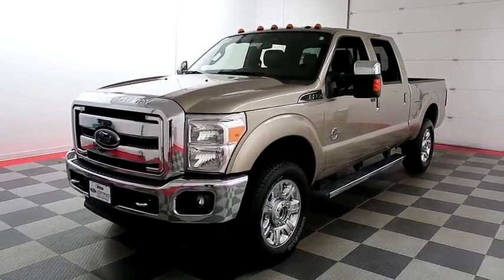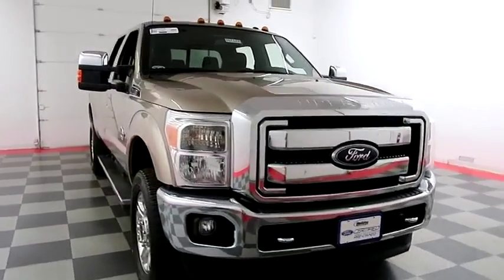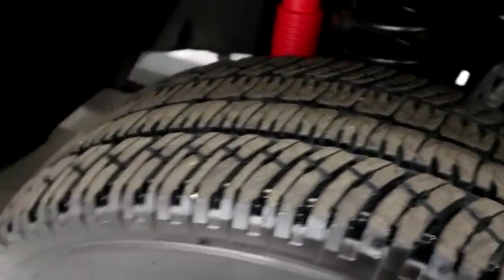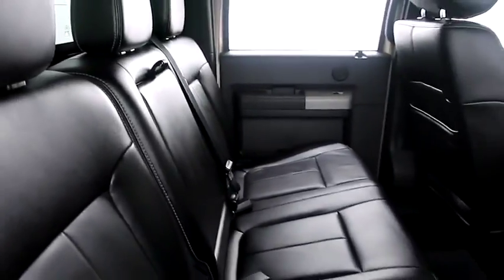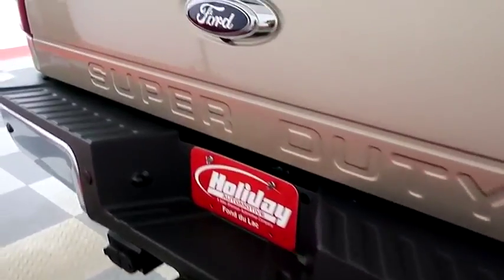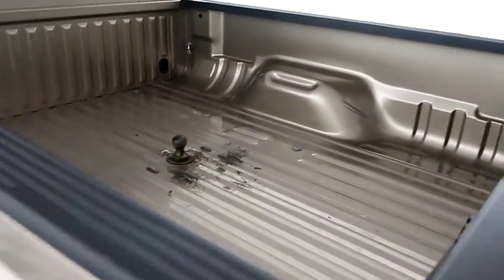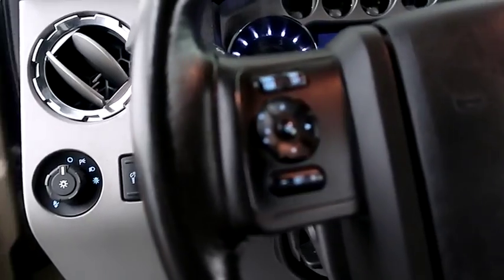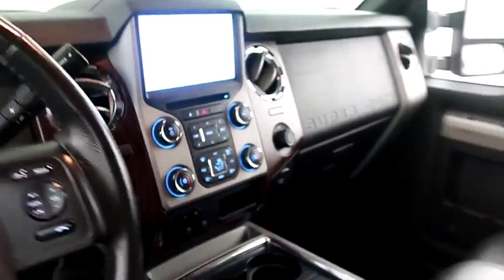2013 Ford F-350 Super Duty SRW 18C611A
2013 FORD F-350 SUPER DUTY SRW Fond du Lac, WI
Stock# 18C611A

Holiday Automotive
321 N Rolling Meadows Dr. Highway 41 and Highway 23

FX4 OFFROAD PKG | SNOW PLOW PREP PKG | CHROME PKG | NAVIGATION | BACKUP CAMERA | KEYPAD ENTRY | SUPERCREW | 4WD | FORD CERTIFIED | ONE OWNER | CLEAN TITLE | SONY AUDIO | REMOTE START | LEATHER HEATED/COOLED 40/CONSOLE/40 FRONT SEATS | SPLIT FOLDING REAR BENCH SEAT | 20  CHROME CLAD CAST ALUMINUM WHLS | LARIAT INTERIOR PKG.